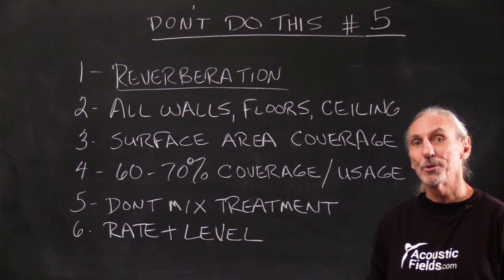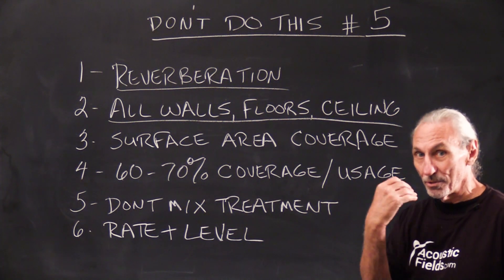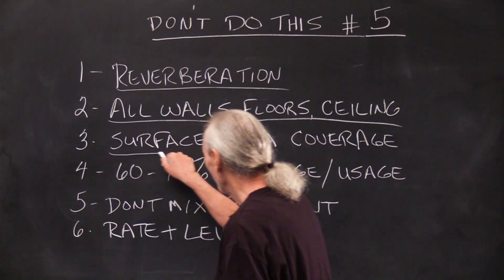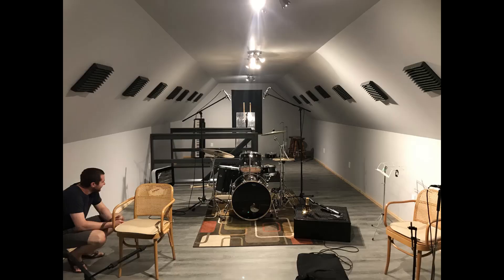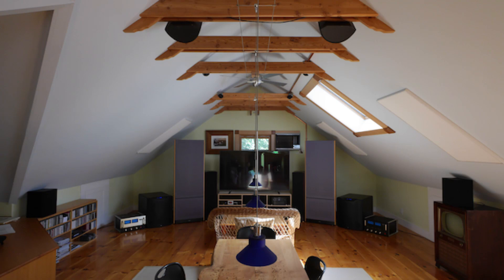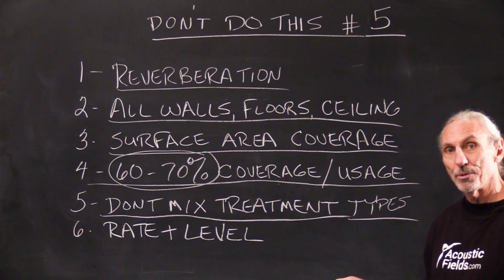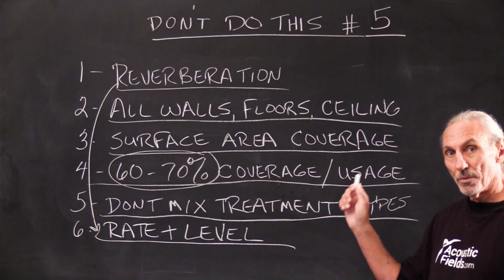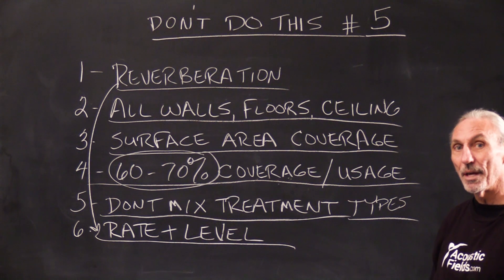Don't Do This! #5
- - This is #5 in our "Don't Do This" series which discusses common mistakes in room acoustics. Watch the video to find out more!